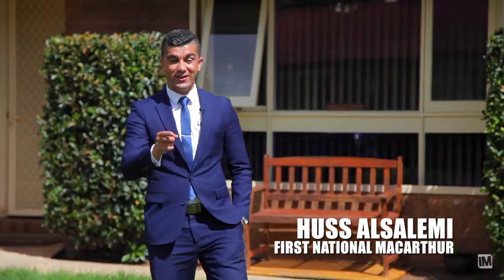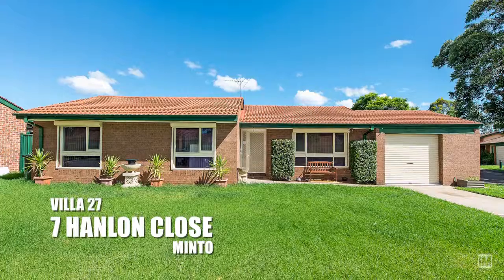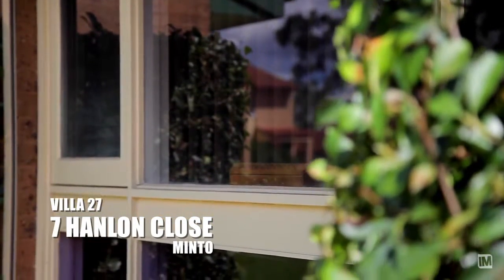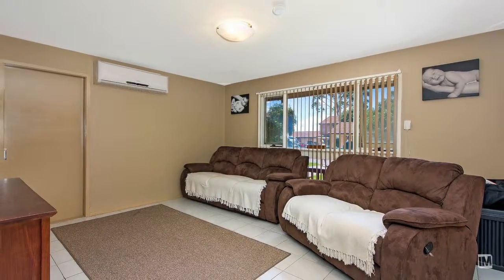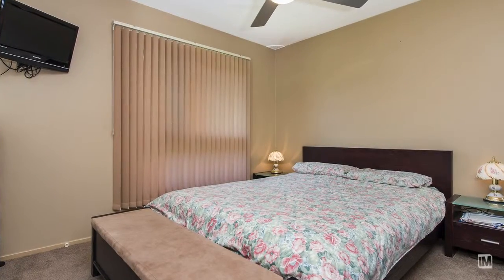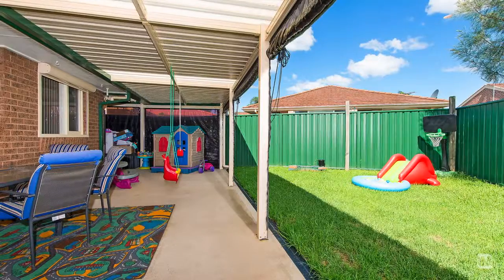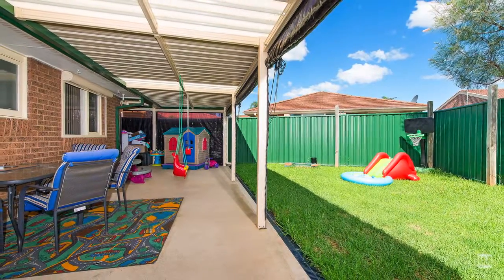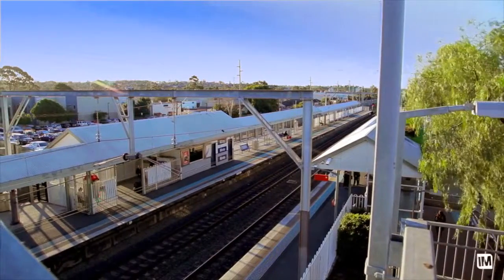27/7 Hanlon Close - Huss Alsalemi - First National Macarthur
Minto-27/7 Hanlon Close